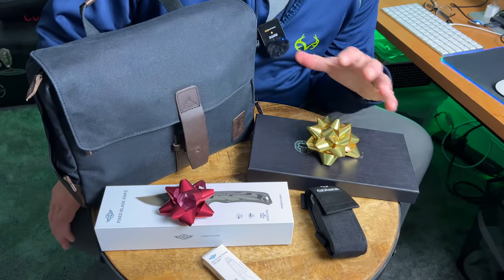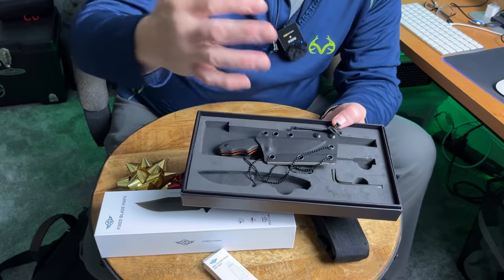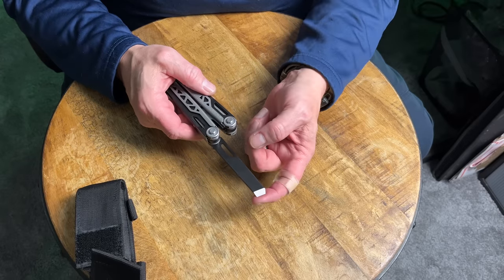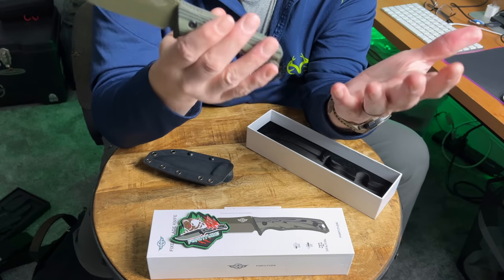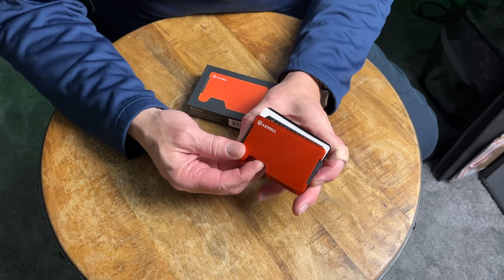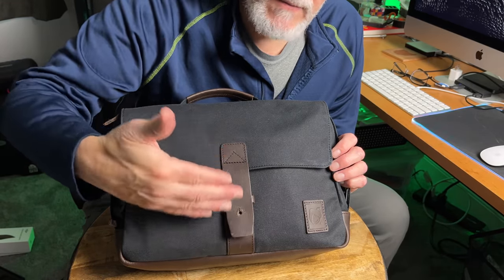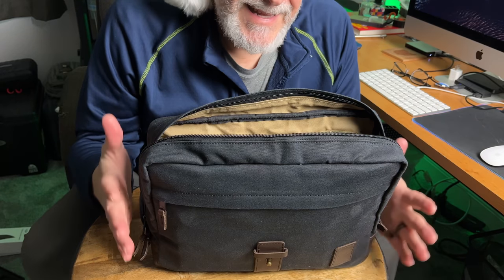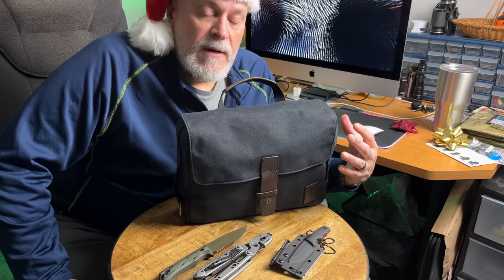Cool EDC Gear for Dudes | Bags, Knives and Multitools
In this video I will showcase some of the best EDC gear I've found in 2022. Great gift ideas for the dude in your life!

Holtzman's Gorilla Survival EDC Neck Knife:

Prepared Wanderer INSTAGRAM:
prepared_wanderer